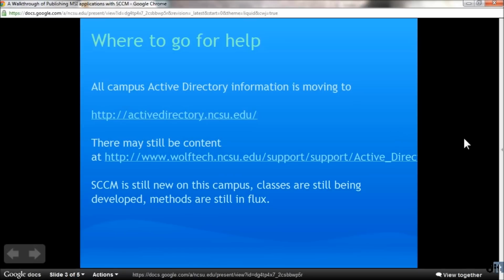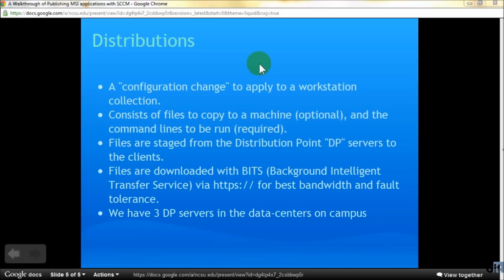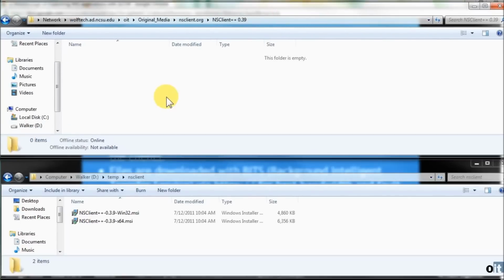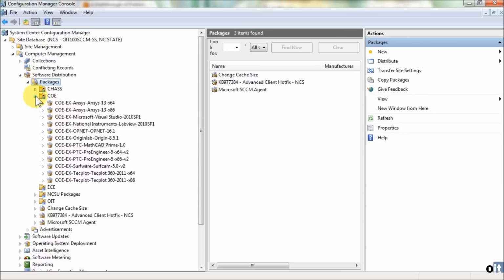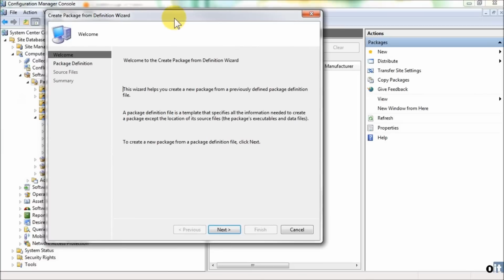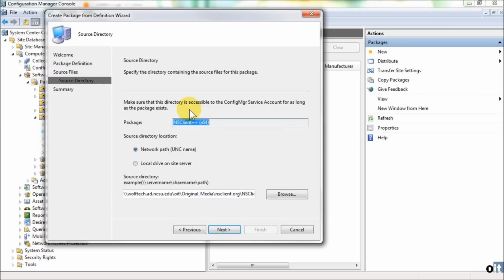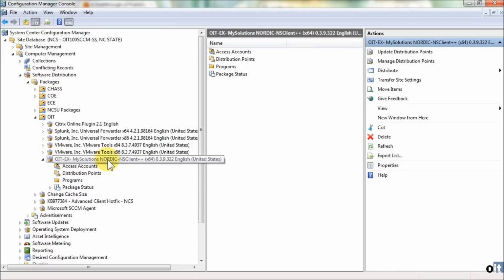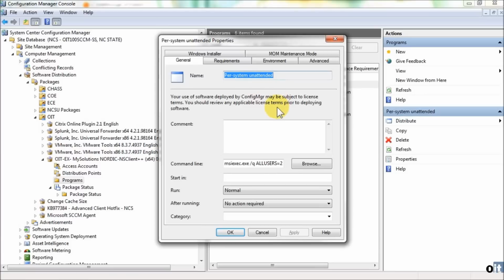Simple-SCCM-Packaging 1 of 4.asf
A simple screen cam with audio overlay demonstrating the distribution of an MSI application (nsclient++, both 32 and 64 bit versions) using SCCM as implemented at NC State.

This video covers creating a package, several collections, and an advertisement to distribute software to computers in an Active Directory group.

Sorry for the rough hacking into 4 parts to make it fit the YouTube 15 minute limits.